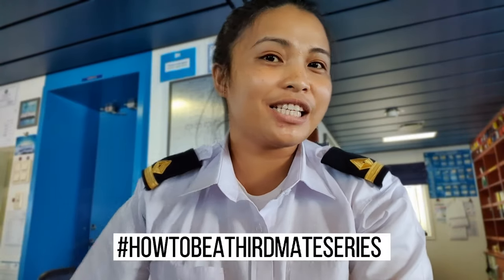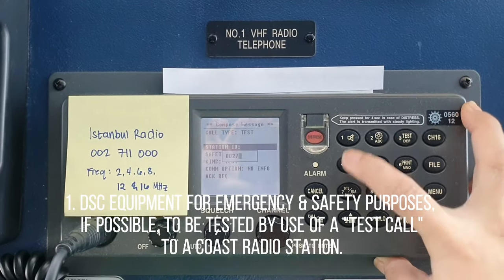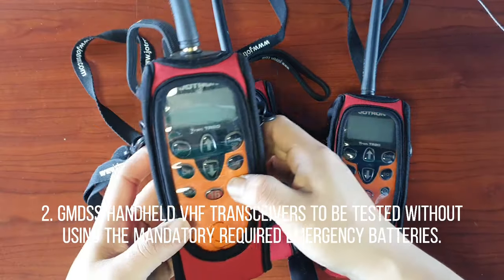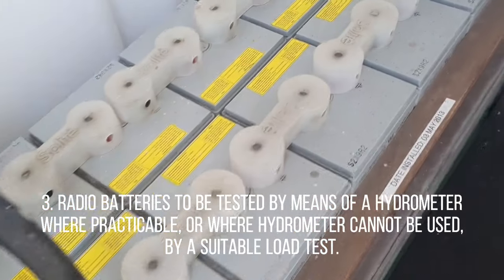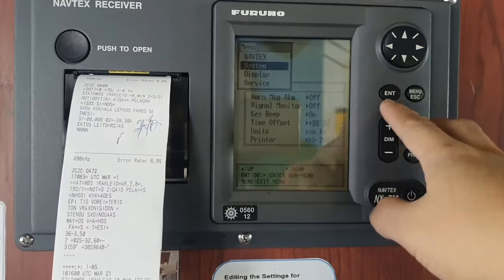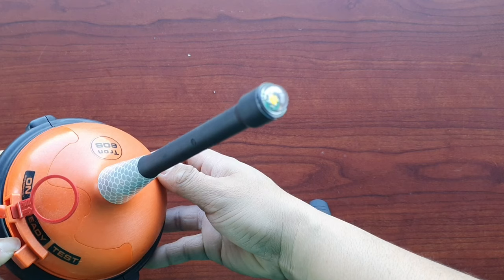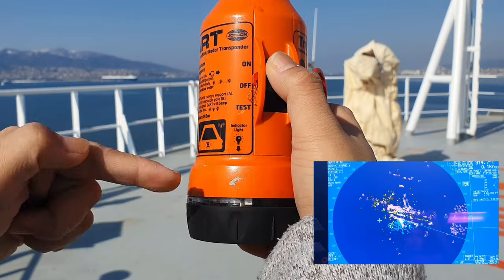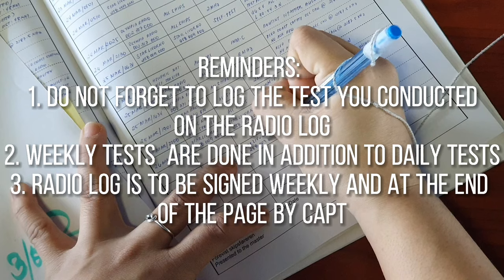VLOG#10 - HOW TO CONDUCT WEEKLY AND MONTHLY EQUIPMENT TEST OF GMDSS | HOW TO BE A THIRD MATE SERIES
Hello 3rd, time for another video. So I already made a video on the daily equipment test so its time to discuss about the weekly and monthly equipment test of our GMDSS Station.

HOW TO CONDUCT DAILY EQPT TEST OF THE GMDSS

Watch the video for the details. And follow these gentle reminders:
✔ Do not forget to log your entries on the Radio Log and as much as possible compile all the test result printouts in one folder. Your effort will be gone to waste if you do not have a record about it because these records are the one the the inspectors and auditors need.

✔ Weekly test is additional to daily. Personally, I usually do my equipment tests on Saturday together with my tests on the LSA & FFE. This means that on a Saturday, I have to do both daily plus monthly equipment testing. Same goes with monthly.

✔ One common thing that often gets mislooked is the signature. Remeber that Master should sign and stamp the radio log weekly AND at the end of every page. So if the week ends in the middle of the page, you have to have sign and stamp on the middle and another one at the end of the page.

So I hope you learned something from me today.